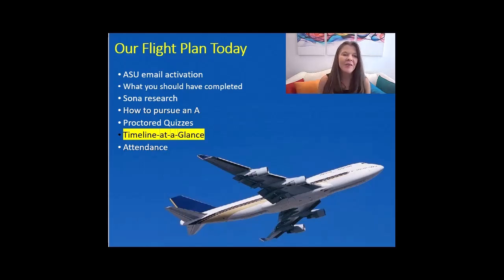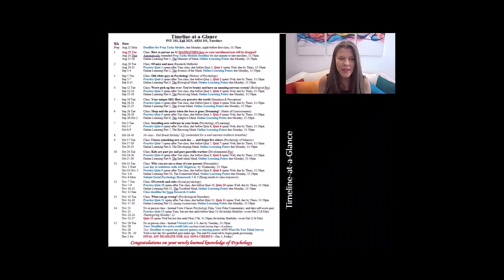OLD PSY 101 Lecture 1.6